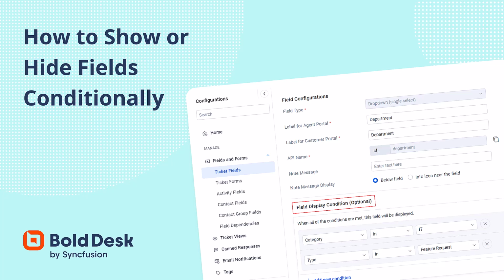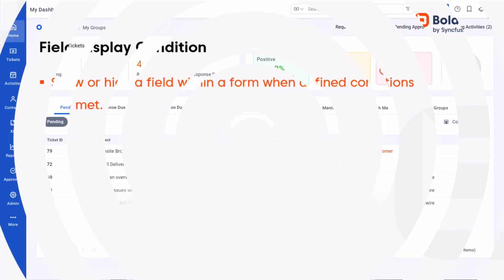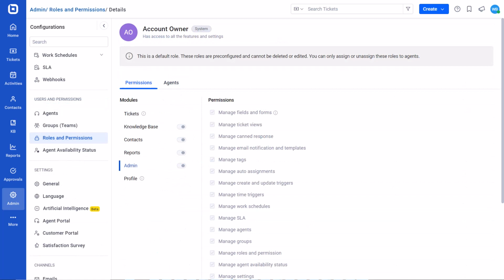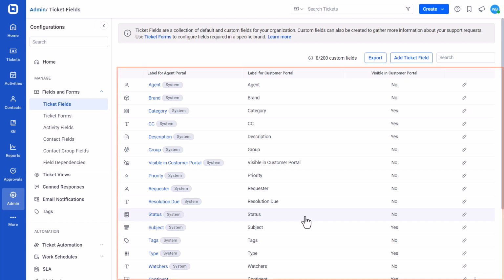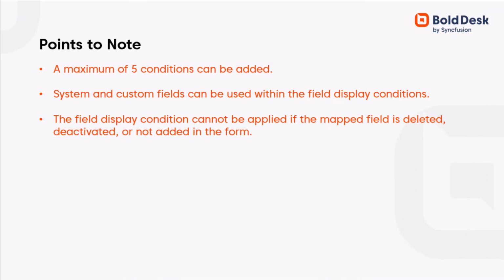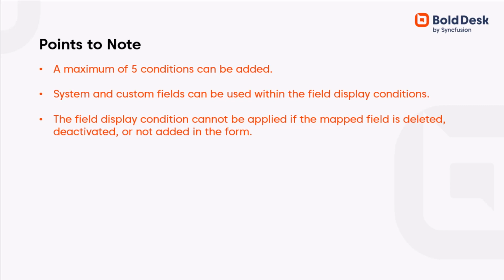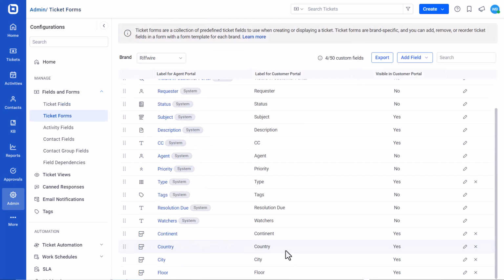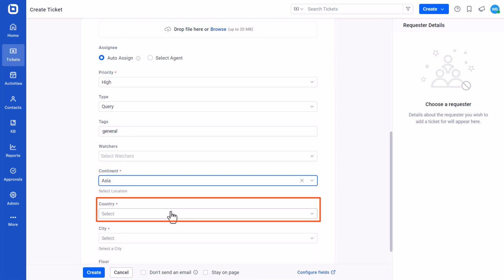How to Show or Hide Fields Conditionally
This video demonstrates how to conditionally hide or show a field in a form in BoldDesk. You will learn how to set field display conditions to generate dynamic forms based on the interaction between fields.

BOOKMARK DETAILS
[00:00] Introduction
[00:20] Configure conditions to hide or show fields
[02:09] View the actions on a form

BOLDDESK
Dynamically show or hide fields in forms using field display conditions
How to add a new custom field to a ticket form